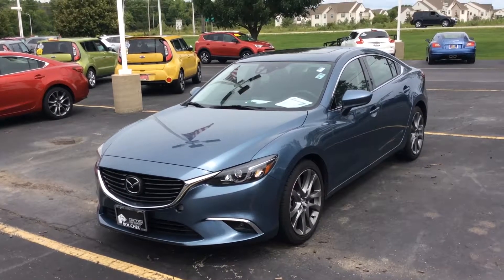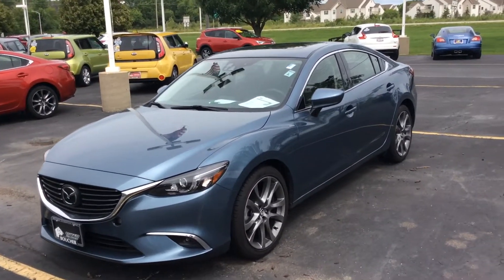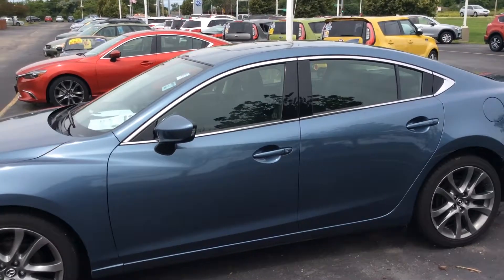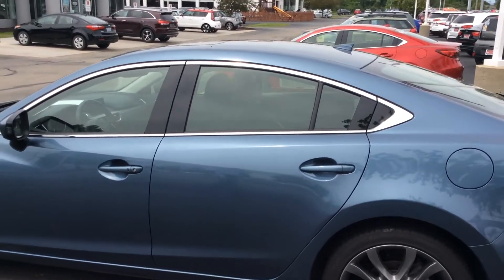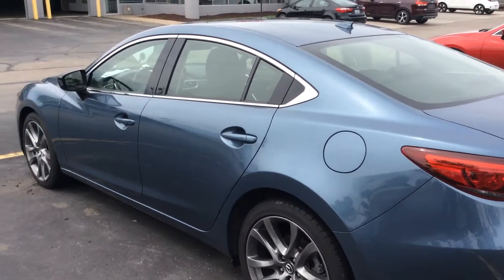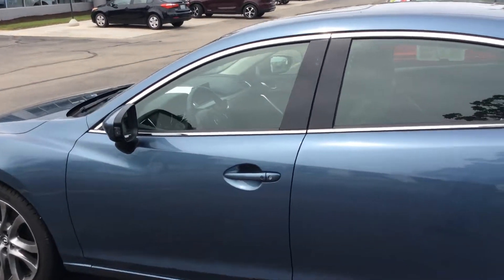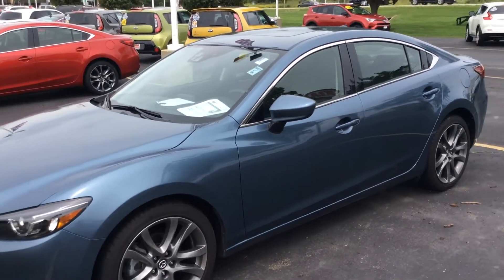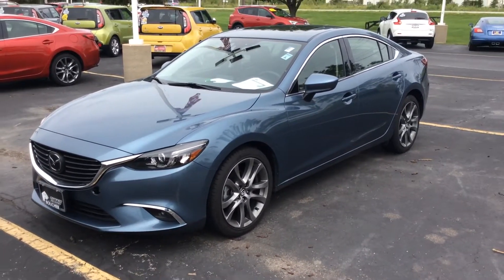2016 Mazda six GT Boucher imports